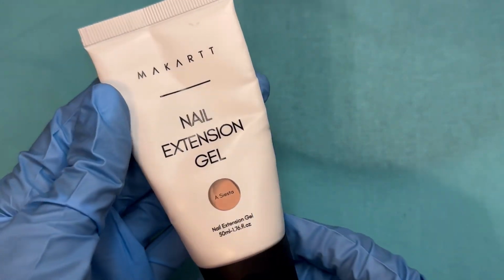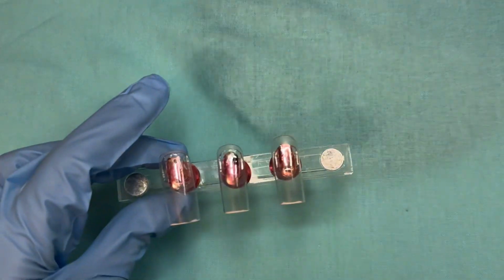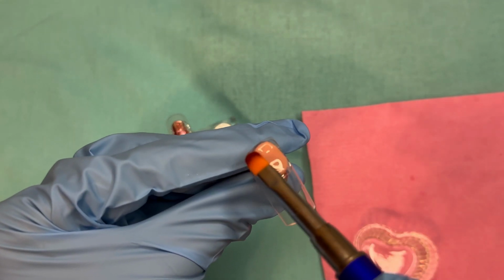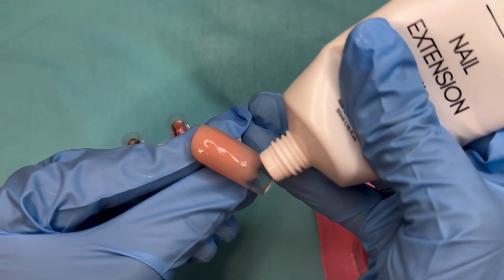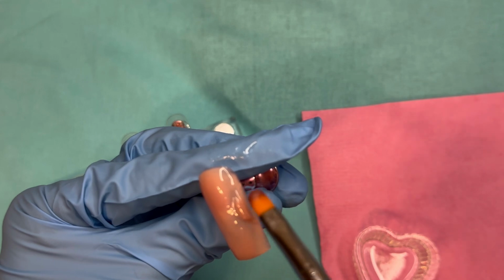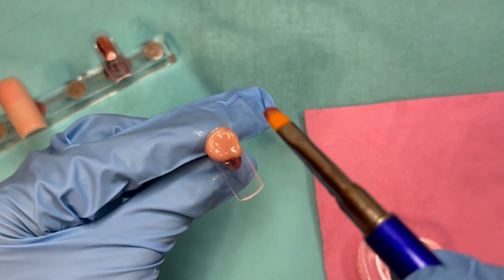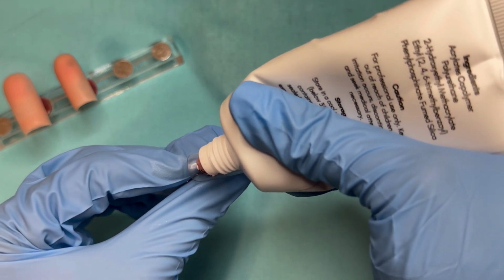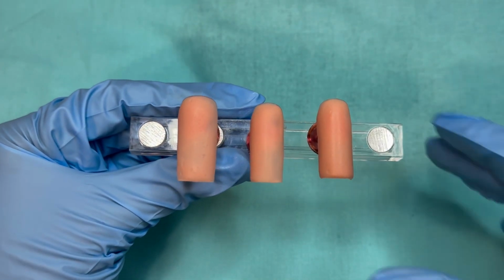DETAILED Polygel Nail Tutorial Featuring Popular Nail Brands ✨ + Tips & Tricks!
Hey nail friends! In today's video I am showing you how to do polygel application in detail. I hope you find this helpful & if so, pass this onto a friend who may also need help! Enjoy 💕

TheLocNailMasterLLC Etsy Shop

IG Nail Page: @thelocnailmaster
X: @locnailmaster

Musician: Jeff Kaale